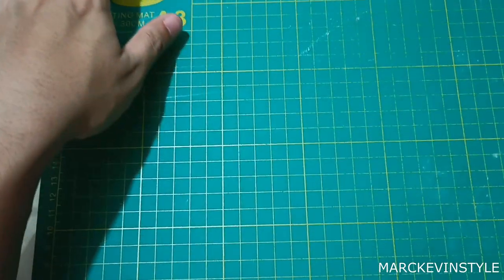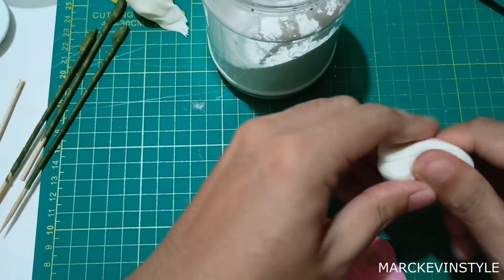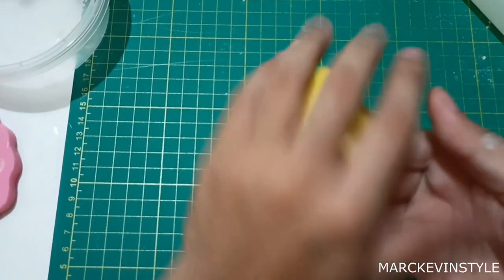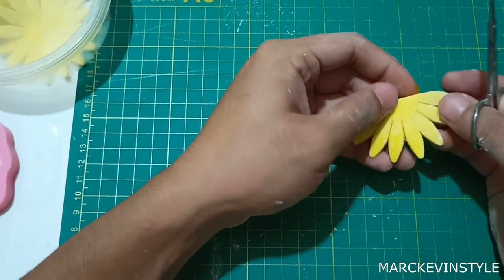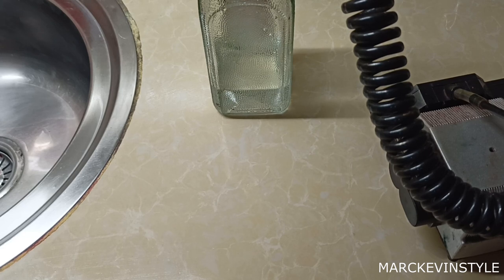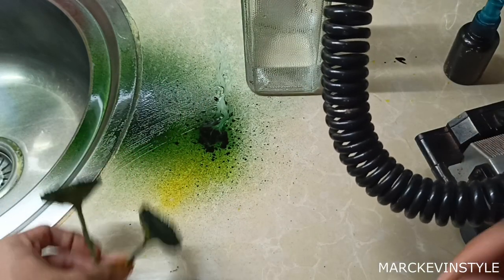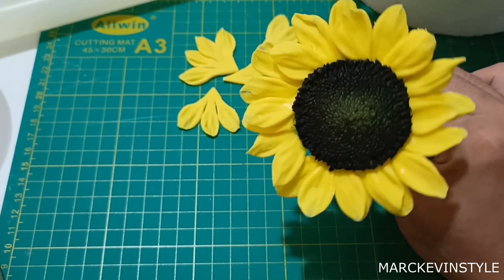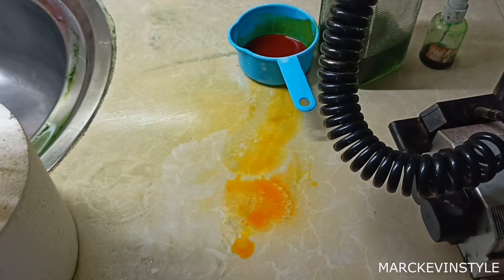BASIC SUNFLOWER NON WIRED Sugar flower, clay or cold porcelain by marckevinstyle Vlog 45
BASIC SUNFLOWER
Can be made using Maco Paste, Sugar paste or Gumpaste, Clay or Cold porcelain

Materials used
Sunflower center Mold ( in PH you can buy at Bake et al, Emmanuel Vilan or Sams Confectionery or even online)
Daisy Plunger Cutter (you can buy at baking supply store or even online)
BBQ Stick or Bamboo Skewer
Air brush for easy and fast coloring
Green Floral Tape
Tylose Glue (2 tbsp warm water plus 1/4 tsp tylose powder)
Yellow petal Dust (Optional)
Scissors
pain brush
Make up brush for dusting
Cornstarch
Colors used Yellow, Green, black or brown